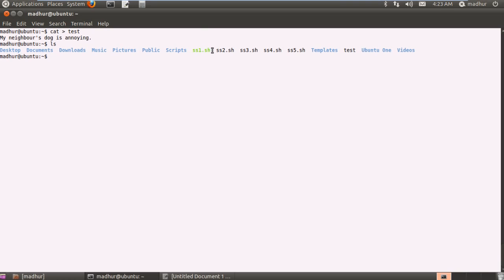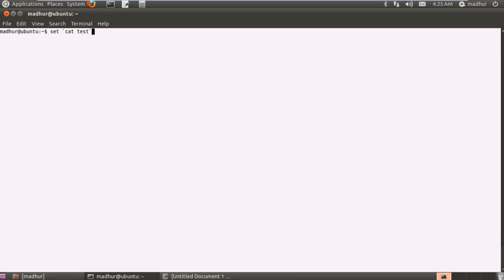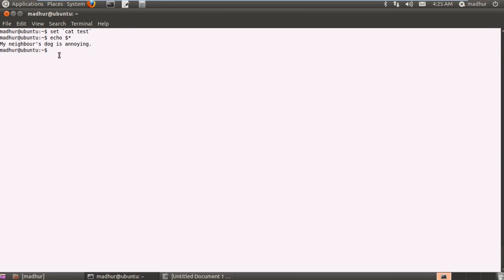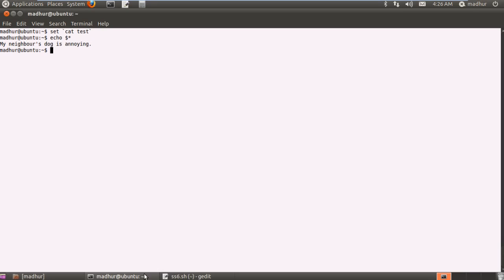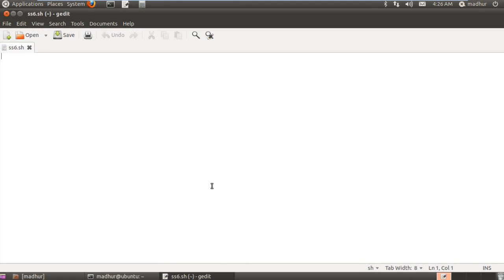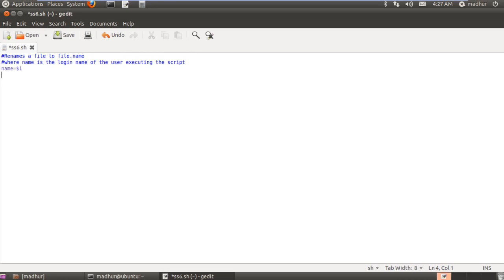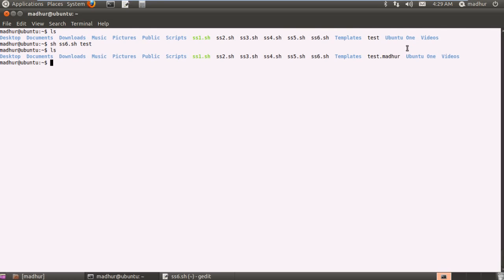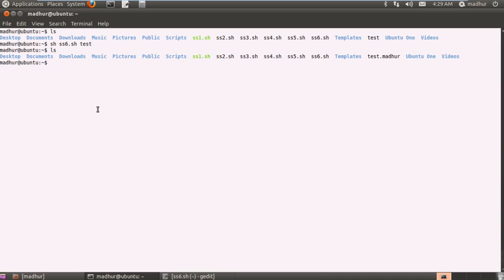Shell Scripting Tutorial 21 Reverse Quotes Or Accent Graves